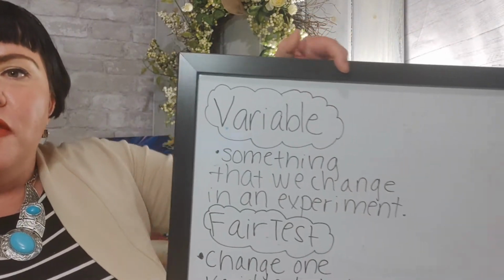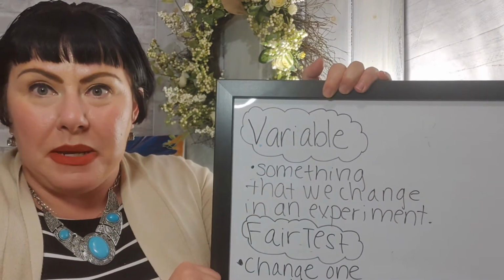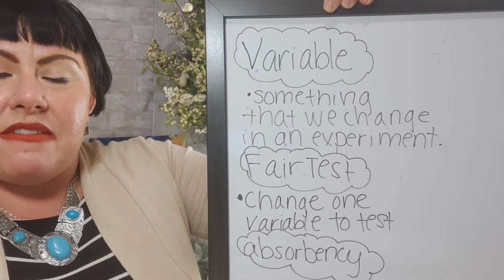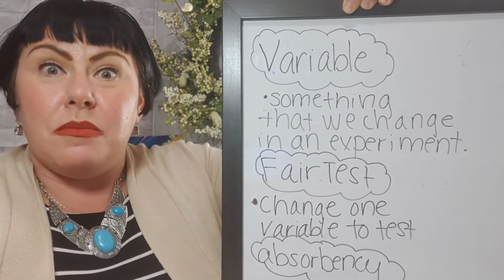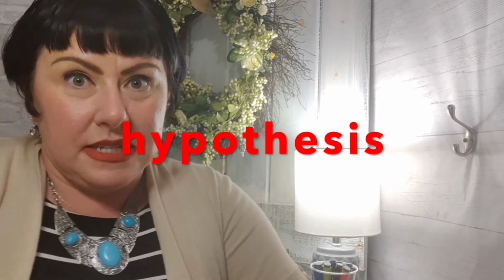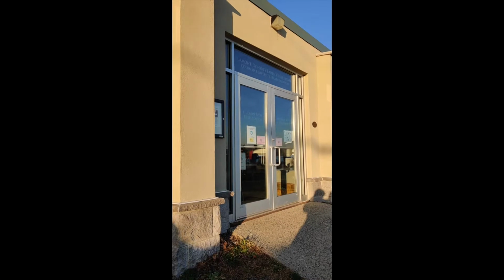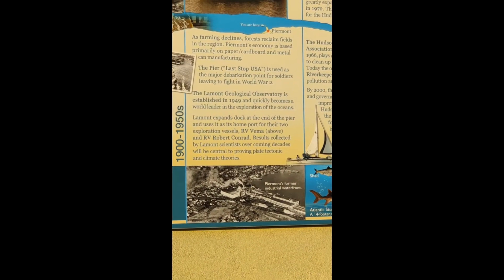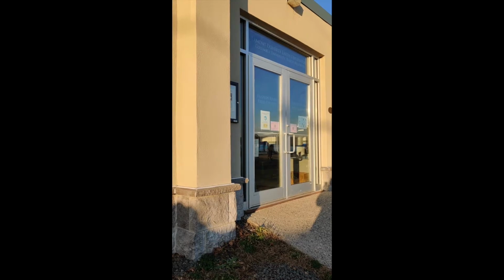Absorbency Experiment: Doing a Fair Test